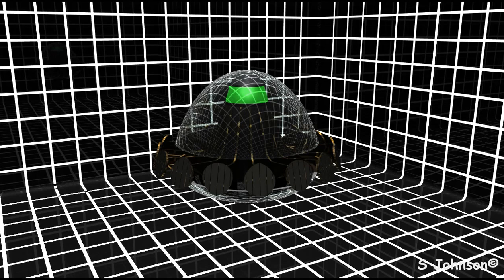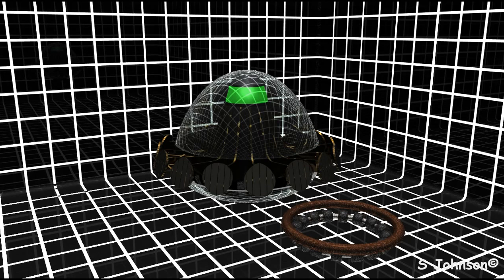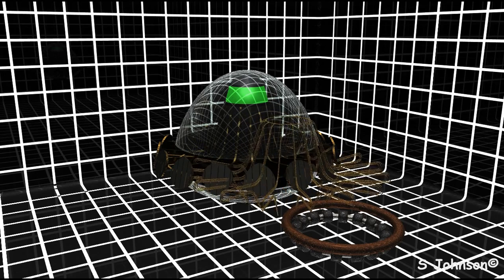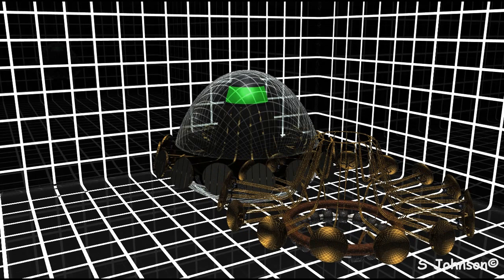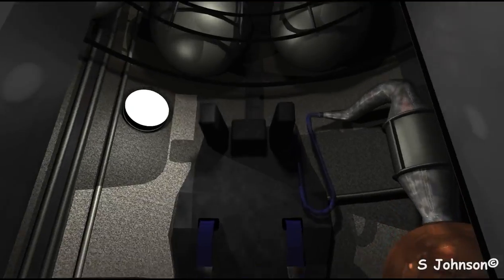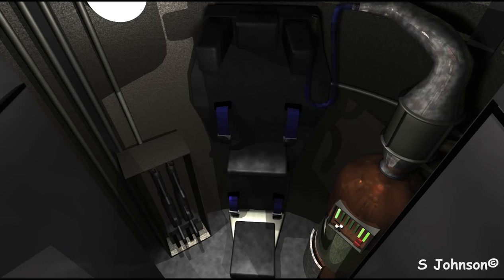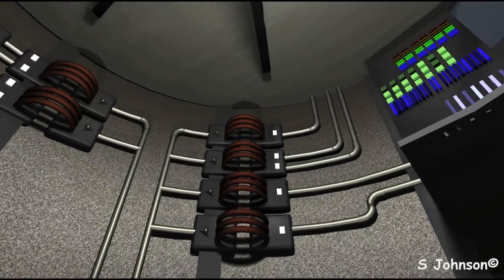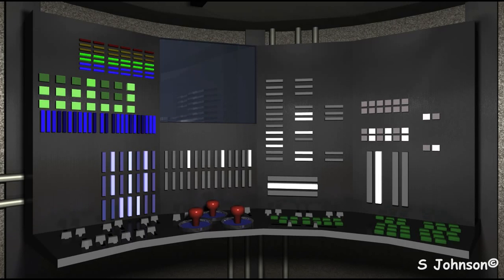3D tour of Shado Saucer * Scifisteve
UFO is a 1970 British television science fiction series about a secret alien invasion of the Earth.  Created by Gerry Anderson and Sylvia Anderson.
For me Gerry Anderson is one of the last real model builders.